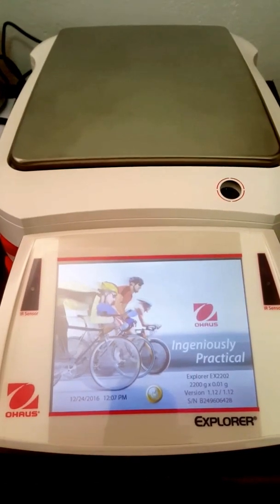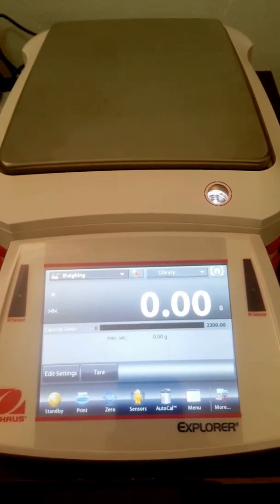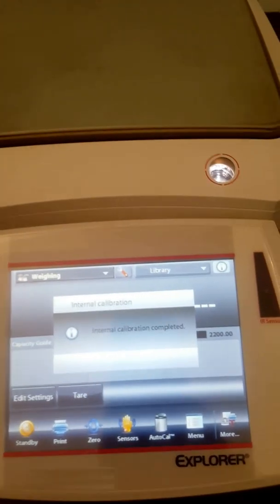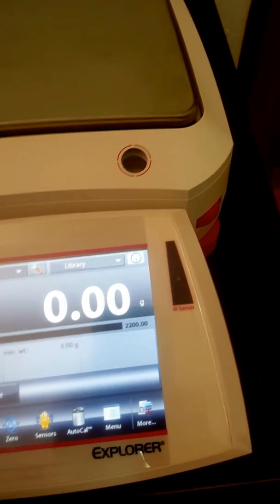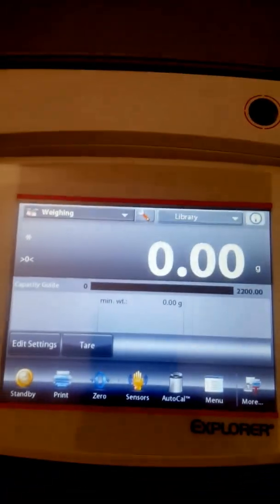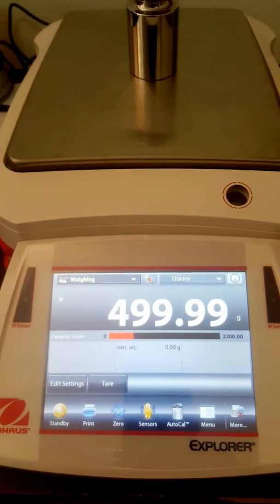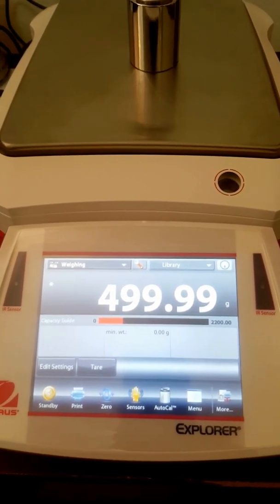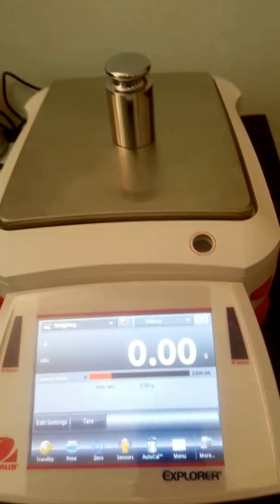Ohaus Explorer EX2202 Balance Demo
Brief Set Up and Calibration